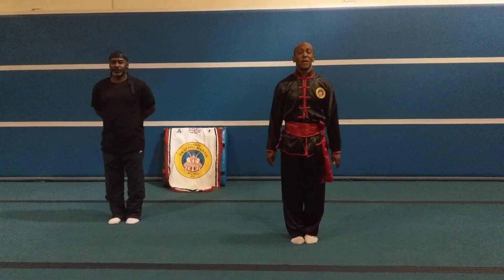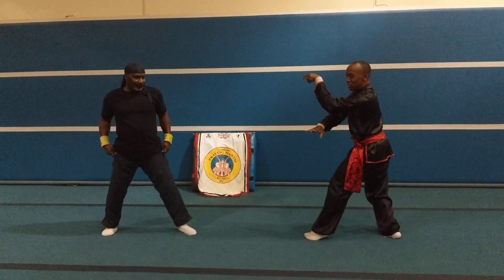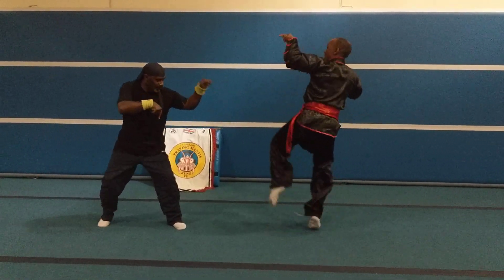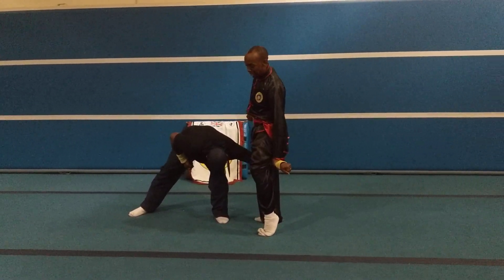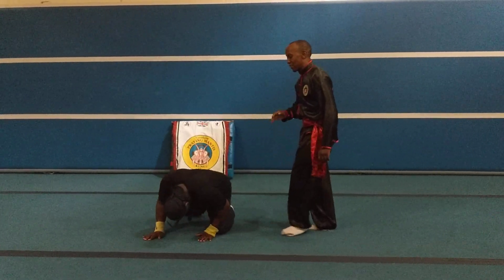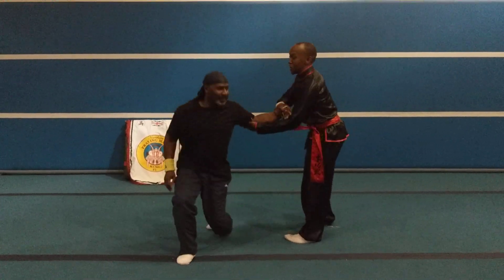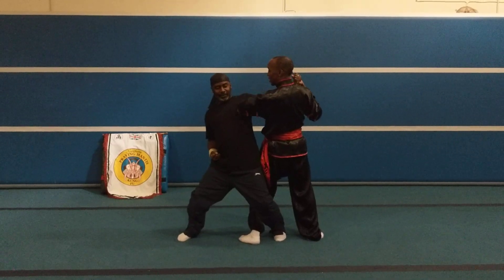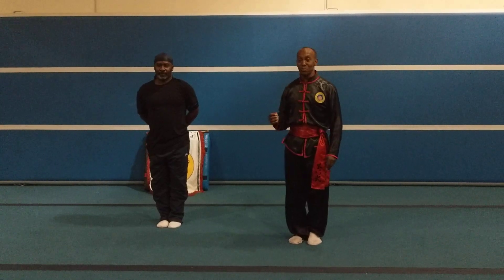Fighting Application Chin Na Praying Mantis Vid 24 Sifu Bryan Barnes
Fighting Application Praying Mantis School vid 24 from the Corja Shungtung Northern Praying Mantis kung Fu School. Sifu Bryan demonstrates another one of the deadly Praying Mantis Chin Na techniques, this technique is very subtle and if you don't watch closely you will miss this deadly technique. Once you have them in a hold, they cannot escape your crippling blows. As you can see our Chin Na is very much to the point and is devastatingly effective, once the Praying Mantis comes into contact with your hands it will be hard to escape.This technique as other techniques takes practice, coordination and timing. It is very important for the Mantis to combine with speed. These videos are manly for Sifu Bryan students so they have something to refer back to if they get stuck at home. Sifu Bryan shows and explains, and breaks down the technique singly then pairs up. This is purely demonstration and not to be abused as these techniques will cause injury or even potentially death, so please do not mess around with these technique, keep a look out on our next video coming soon on how to apply these fantastic deadly Chin Na fighting techniques from the Corja Shantung Northern Praying Mantis Kung Fu School enjoy, Sifu,

moblie: 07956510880 Warning Private Numbers will not be responded too.

We are base in North London...!

Please see links below to the original technique, have fun..!!

Fighting techniques,
fighting applications,
sticky hand kung fu,
Karate,
boxing,
For beginners,
To practice at home,
Martial Arts,
Defense,
For girls,
And tips,
For weak people,
kung fu styles,
7 star praying mantis,
kung fu fighting science,
Kung Fu,
North London,
Haringey,
techniques,
female,